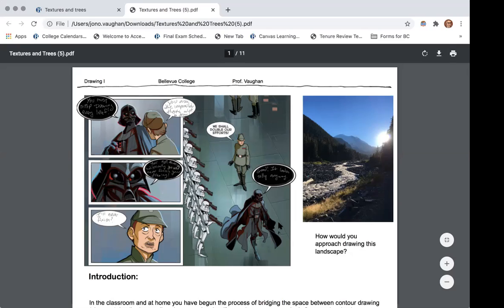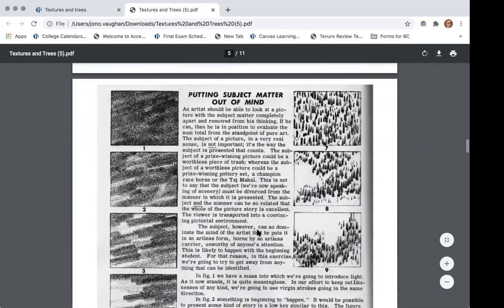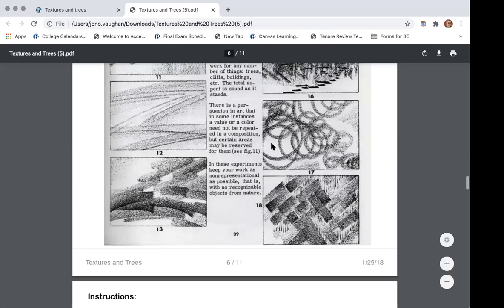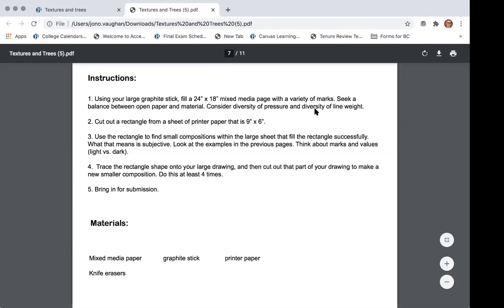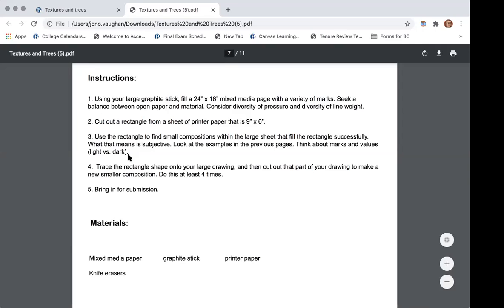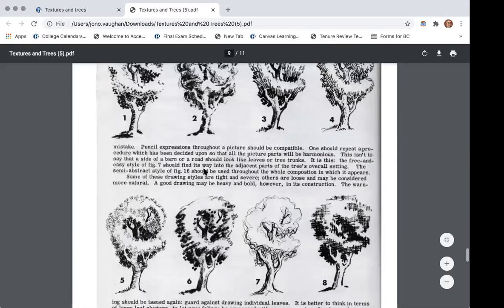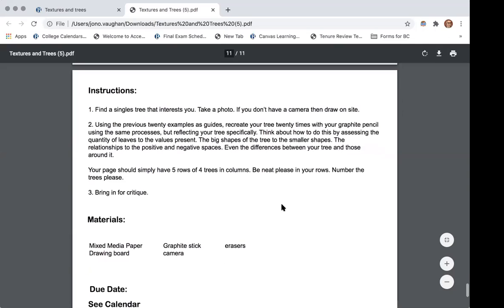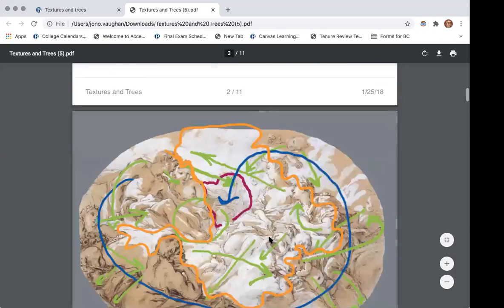Professor Vaughan's Video Tutorials